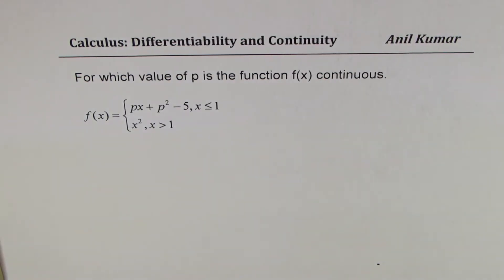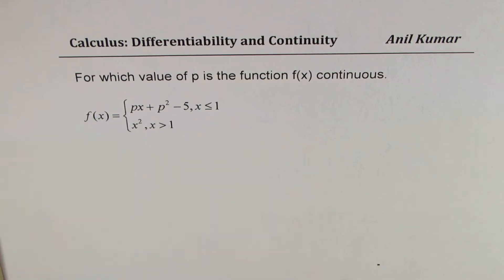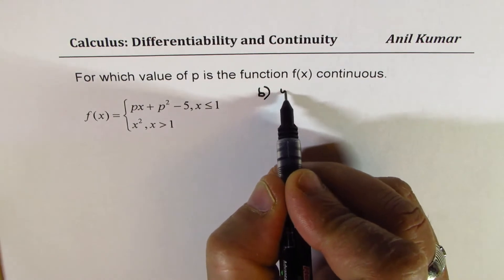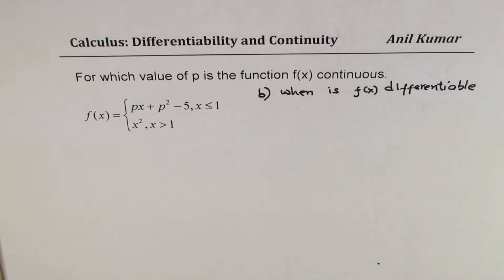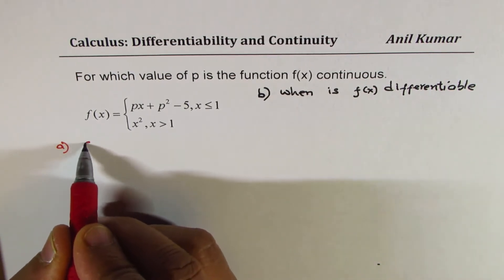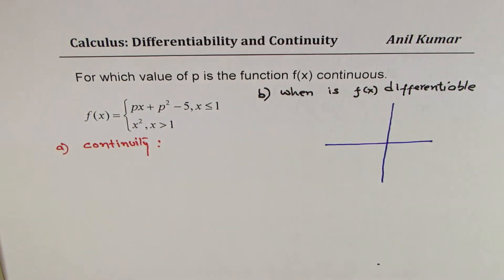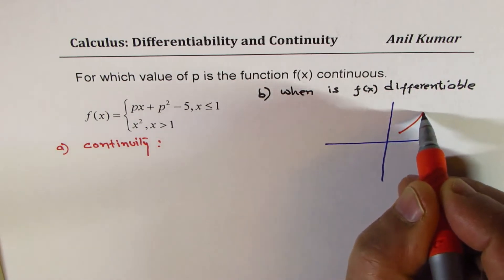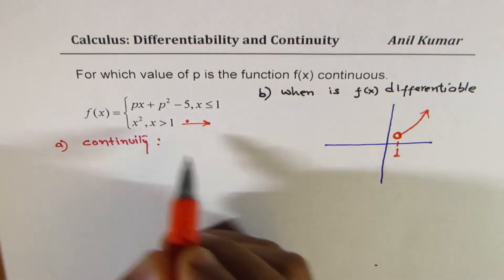Show that Function can be Continuous but not Differentiable at a Point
CORRECTION: f(x) = x^2,  f(1) = 1 not zero. Thanks
Evaluating Limits is the foundation. Different strategies like factoring, rationalization, substitution, change of variable will be discussed with 8 examples. Calculus is all about finding slope or gradient at any point on the graph of a function. We will explore different techniques of approaching this concept.